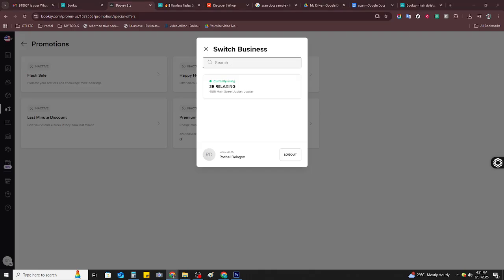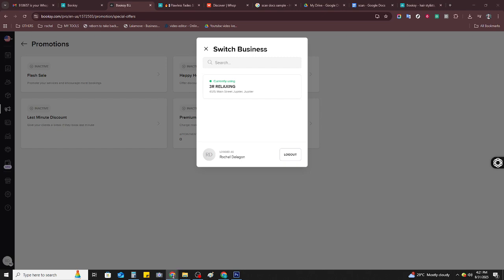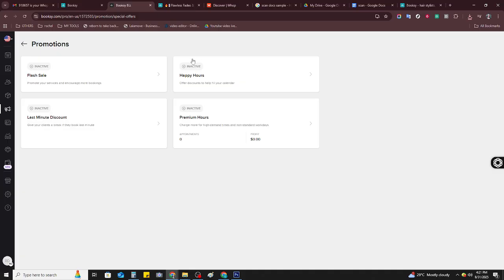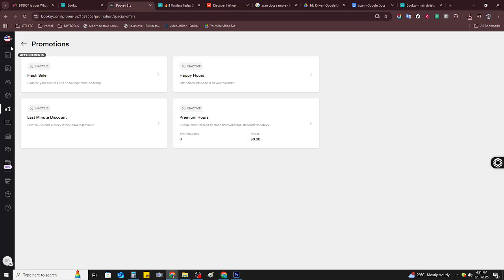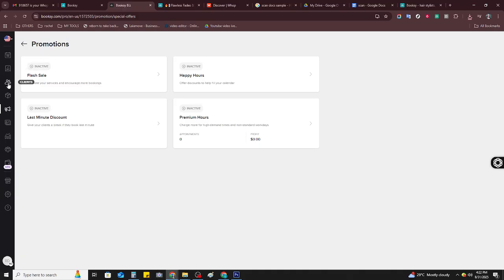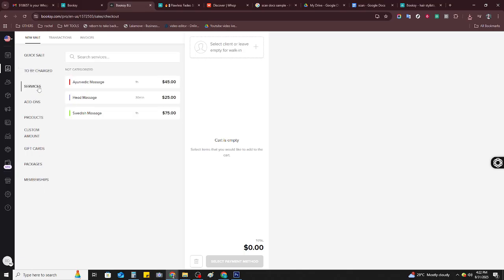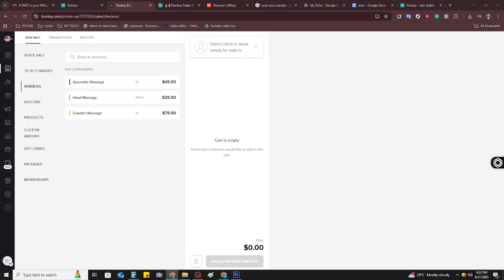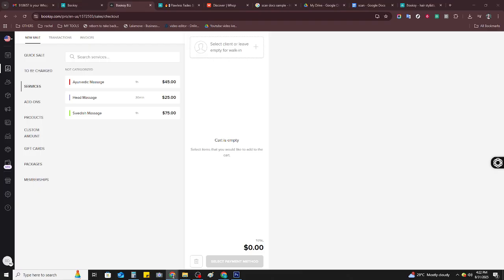How to Add Services on Booksy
Want to organize your business and make it easy for clients to book appointments? In this tutorial, we’ll show you how to add services on Booksy so your clients can see all the offerings you provide. Whether you run a salon, barber shop, spa, or fitness studio, adding services on Booksy helps you display clear pricing, service duration, and descriptions. Learn how to set up, categorize, and manage your services to create a seamless booking experience, increase client satisfaction, and grow your business. Perfect for beginners and professionals looking to optimize their Booksy account for more bookings!